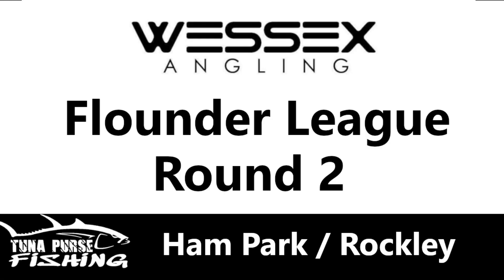Wessex Angling Flounder League round 2 | Tuna Purse Fishing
Second round of the wessex angling flounder league. Much better session using the right rigs and feeling more confidence match fishing.
Ryan managed 2 school bass and a big bite which was thought to have been a flounder.